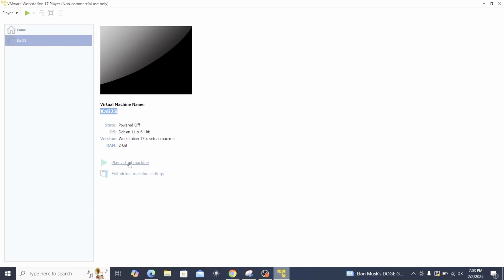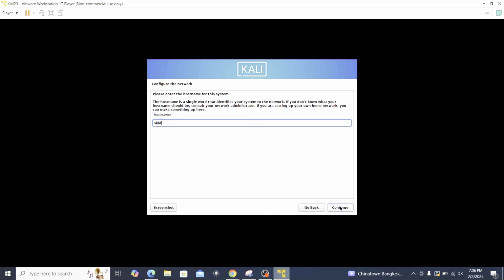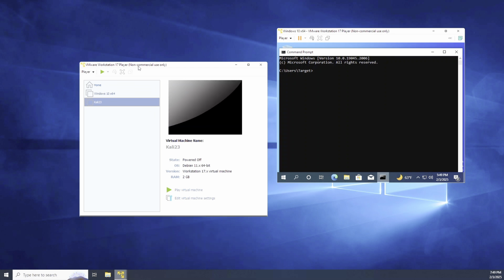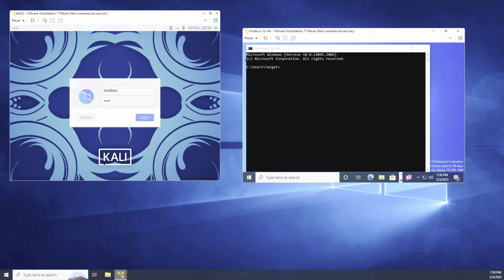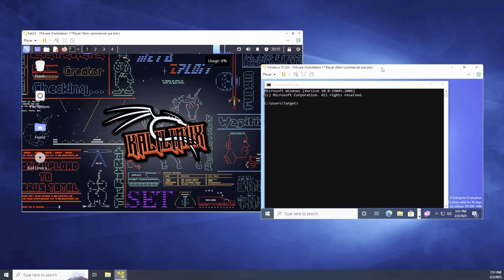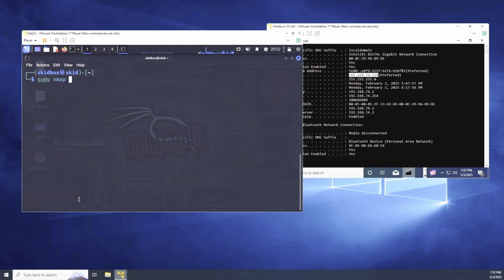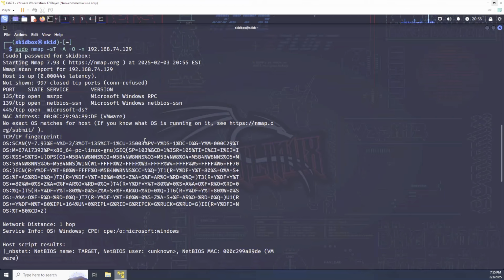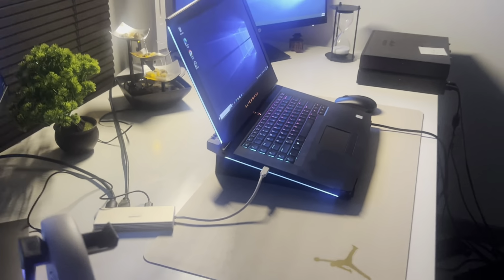How to Create a Hacking Lab Like the Pros!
Want to build the ultimate ethical hacking machine? 🚀 In this video, I’ll walk you through setting up my Alienware laptop for penetration testing, security research, and ethical hacking. Whether you're a beginner or an aspiring cybersecurity pro, this guide will help you get your system ready!

🔹 What You’ll Learn:
✅ Installing a hacking-friendly OS
✅ How To Set Up A Virtual Hacking Lab
✅ An Easy Process To Start Ethical Hacking

By the end of this video, you’ll have a fully optimized hacking lab ready for penetration testing and security research.

📌 Chapters:
00:00 - Intro
01:14 - VmWare Struggle
03:02 - Installing Hacking OS (Kali Linux)
05:11 - Installing Target OS (Windows10)
07:10 - Testing The Lab Environment
10:00 - Outro